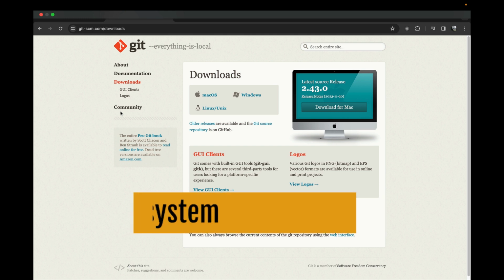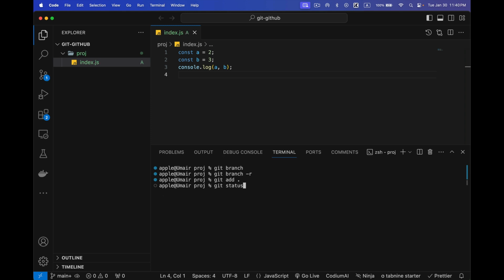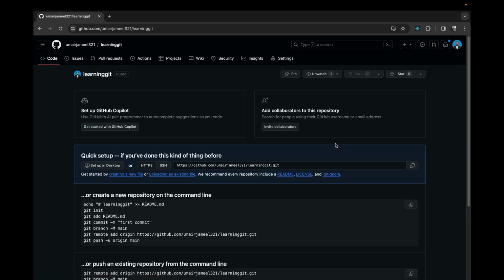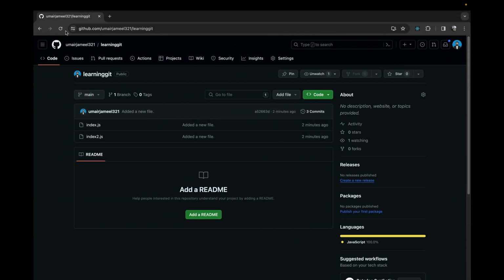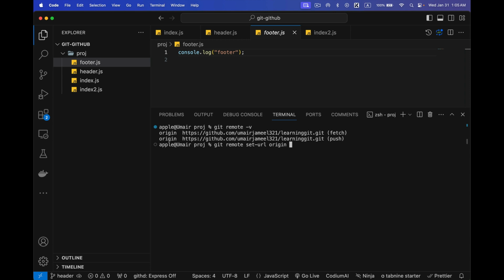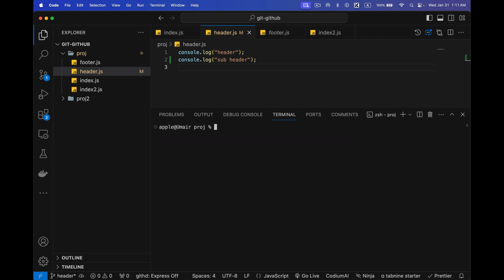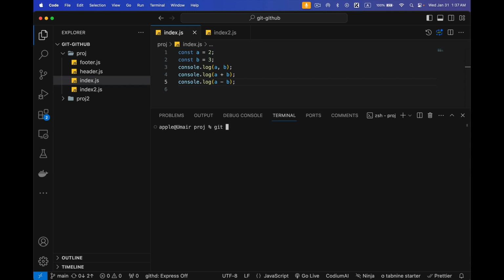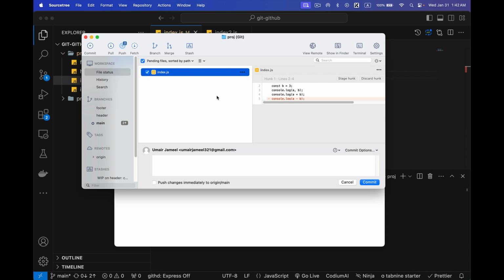Git & Github Crash Course for Beginners in 2024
In this video, you will learn about git and github. This video is for beginners, starting from basics and talking about git commands. It include settings up project, initializing it with git and running multiple git commands like git pull, git push, git fetch, git merge, git revert, git reset and much more.

I will also explain you when to use which command with practical examples. Finally I will talk about important vscode extensions for git and cool GUI tools while working with git and github.

00:50 What is git?
01:50 Installation and How to use git in project?
03:00 Git commands (status, branch and log)
05:40 Setting git config name and email
06:30 git commands (add, commit and push)
10:15 git reset (commitId, HEAD)
12:00 create repository on github and push pull code
21:50 switch branches and merging in git
24:40 git clone and git fetch
30:15 git merge and pull requests
36:00 git revert, reset
38:00 Cool extensions and GUI tools